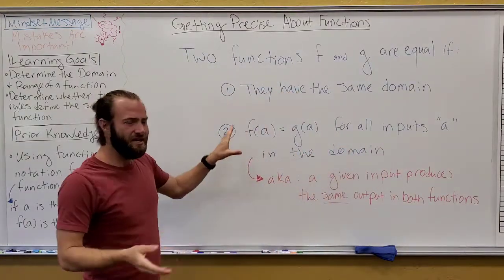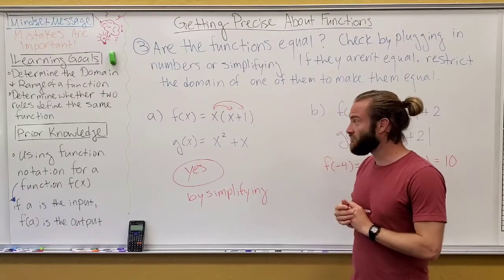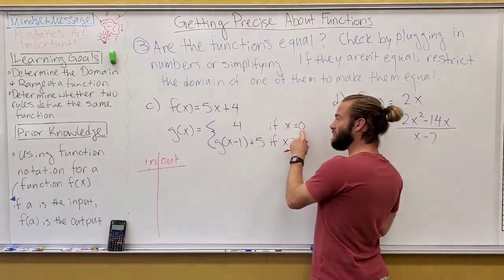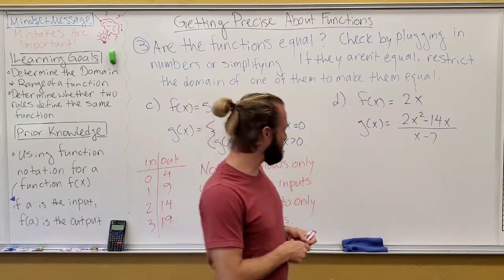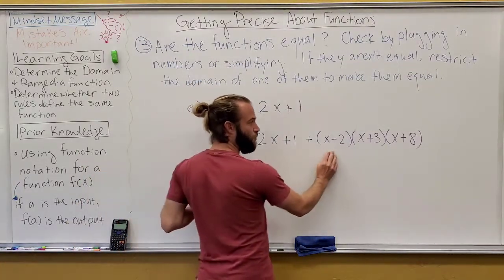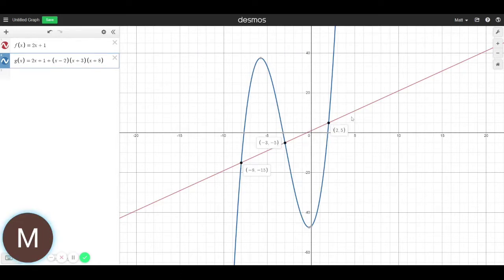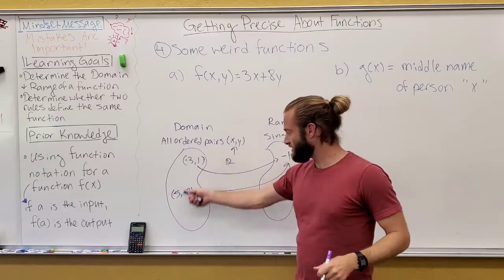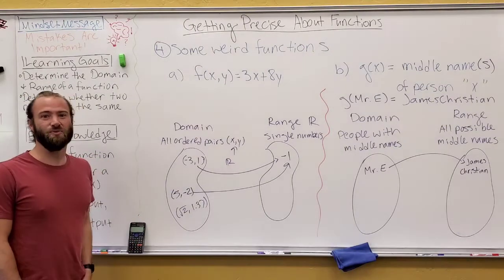2.02 Getting Precise With Functions (Part 2)